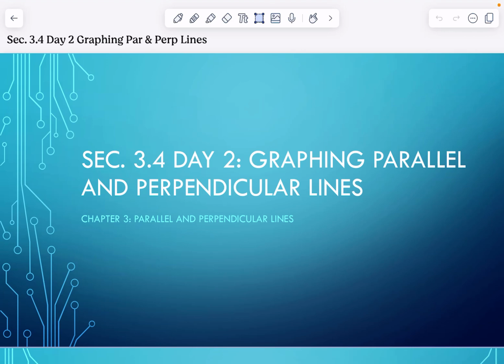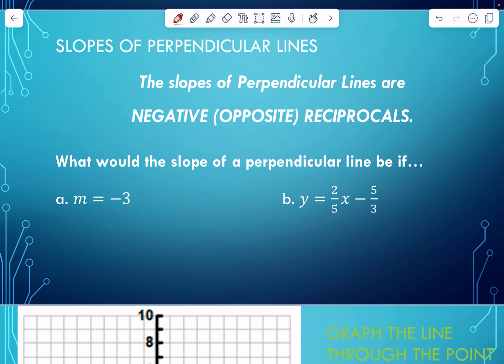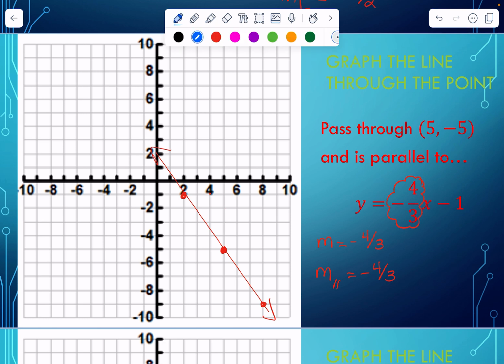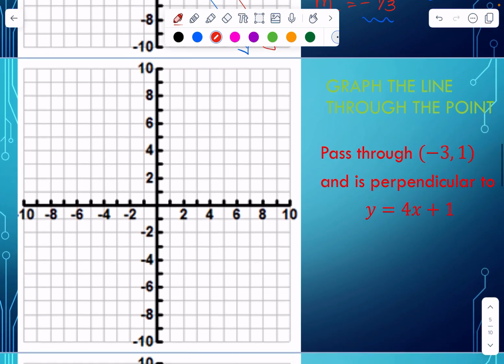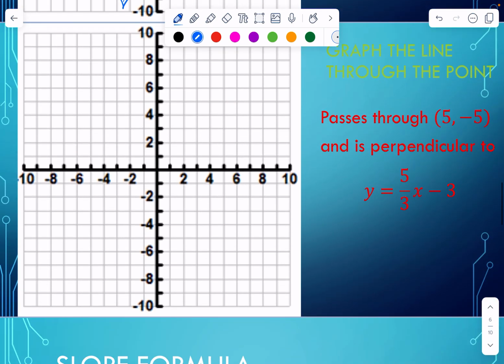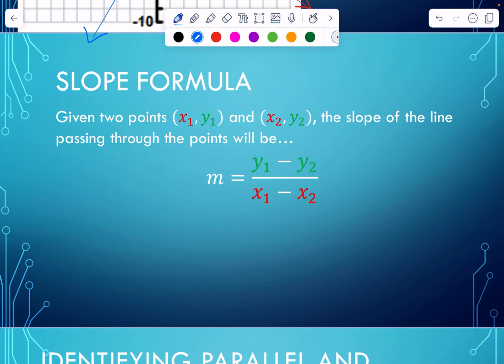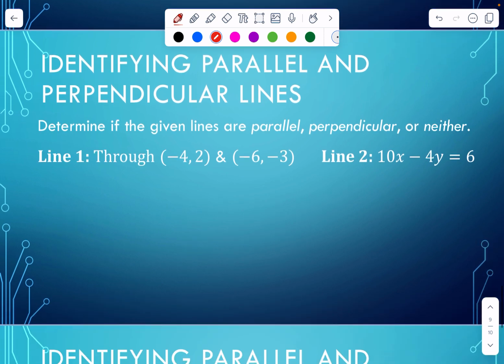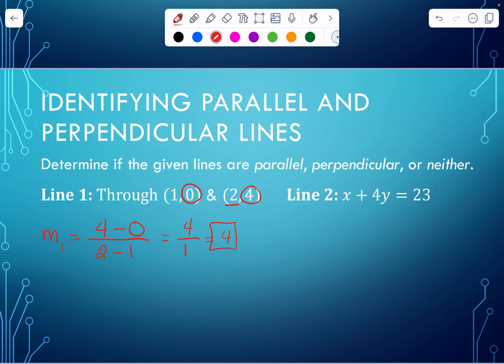G Sec 3 4 D2 Graphing Parallel & Perp